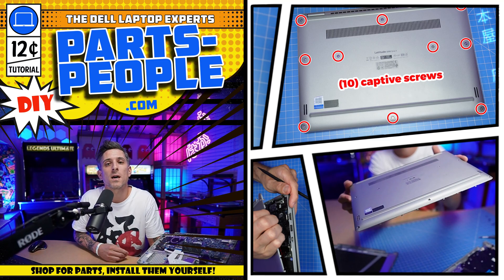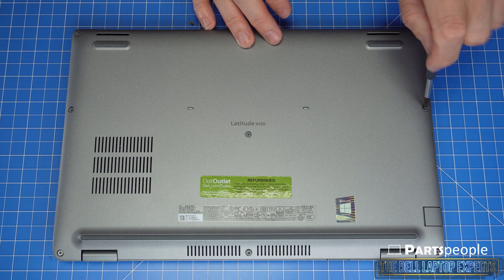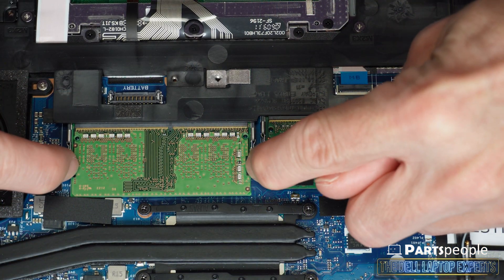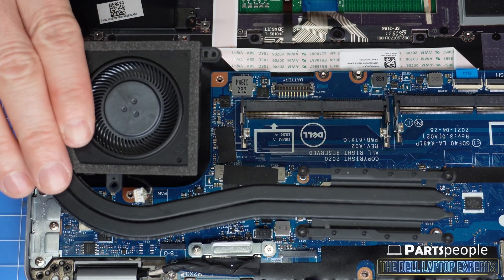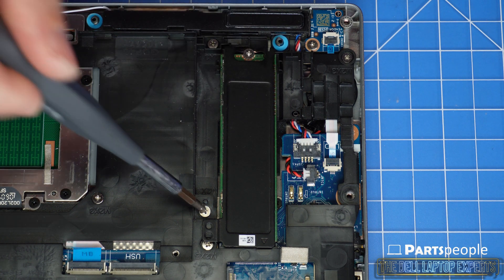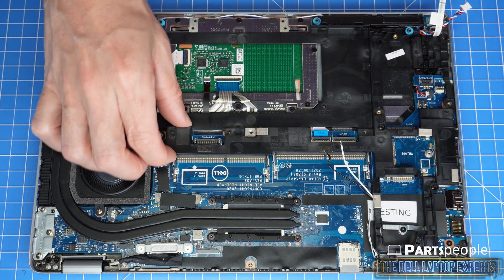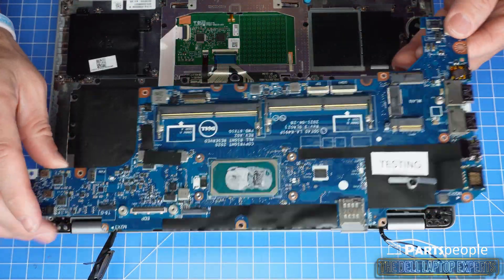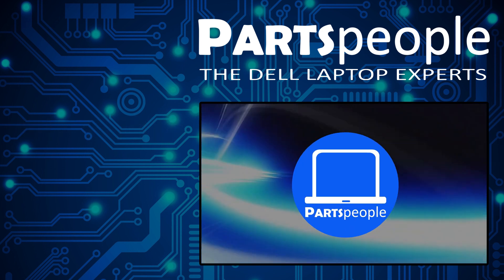Dell Latitude 5420 How-To Install & Replace Motherboard | Repair Guide